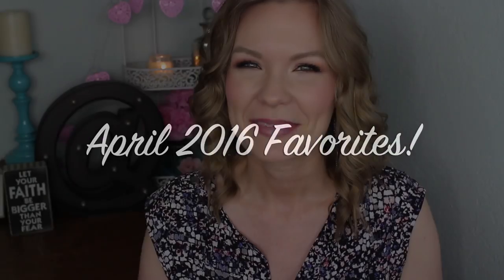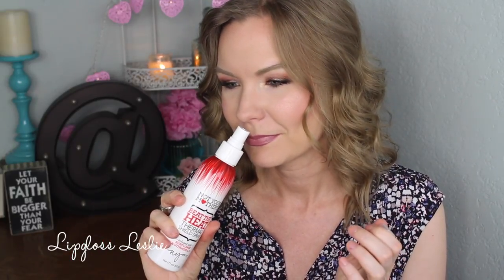April 2016 Favorites! Beauty, Skincare, Bodycare, Haircare, Randoms! | LipglossLeslie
Hey guys! Happy May!! Here are my May favorites for you guys!

IMPORTANT INFO:
Products Mentioned:
- Benefit Dandelion Dew Baby Pink Liquid Blush. Sephora Ulta
- Bite Beauty Amuse Bouche Lipsticks
- Urban Decay Afterglow 8-Hour Powder Highlighters
- ELF Baked Blush in Pinktastic
- Wet N Wild Multiglo Mult-Stick in Marigold Round, Light of my High-Biscus & Carnational Anthem
- Wet N Wild Megaglo Highlighting Powder in Precious Petals & Crown of My Canopy
- Laura Geller Gilded Honey
- FAIL: Marc Jacobs Velvet Noir Mascara*
- Ralph Lauren Tender Romance Perfume*
- Serious Skincare Gommage Skin Clearing Beauty Treatment - I can’t find this online anymore!! GRRR. Maybe watch for the next show on HSN!
- Not Your Mother’s Beat the Heat Thermal Heat Spray
Nestle Coffee Mate Chocolate Toffee Truffle
Frank’s RedHot Slammin’ Sriracha Chili Sauce

Makeup Geek -
Some of my FAVORITE eyeshadows & blushes:

Great Brushes! -

What I’m Wearing:
Top: Kohl’s
Ring: Craft fair
Earrings: NY&Co?

Eyes: All eye products listed above
Cheeks: Benefit Dandelion Dew Baby Pink Liquid Blush. Sephora Ulta
Lips: Merle Norman Lip Glaze in Cherry Crush & Wet N Wild Coloricon Metallic Liquid Lipstick in Peony Express